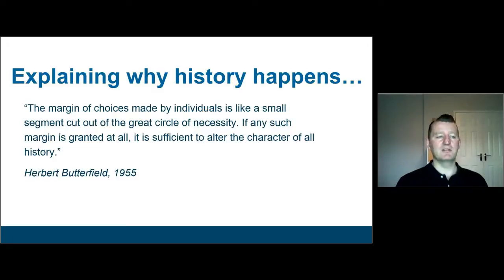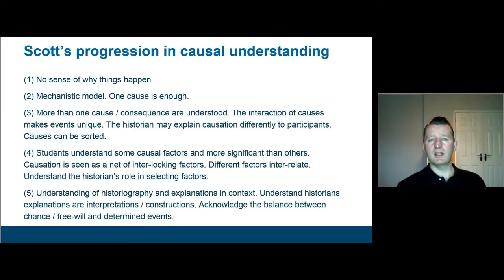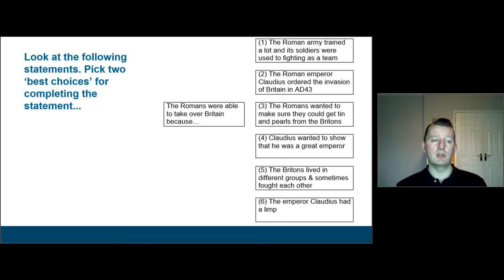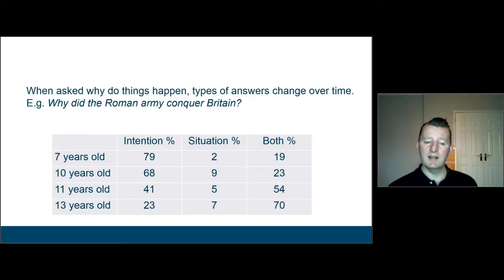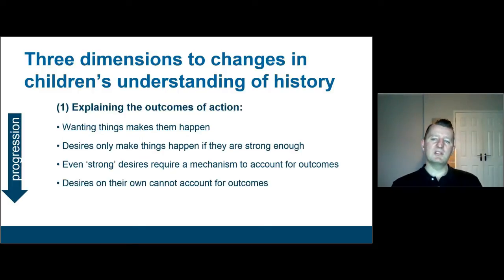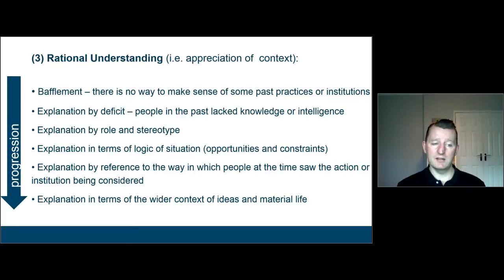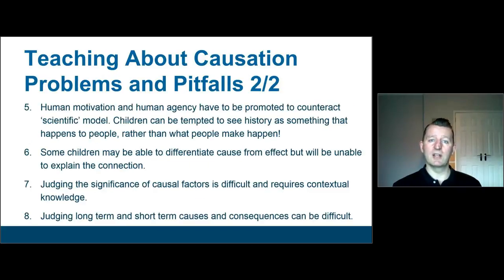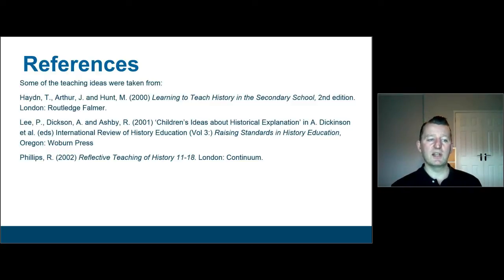Lecture 2-2 Causation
In this part of the lecture we look at the concept of causation and think about what we know about it, how children learn it, and what we can do in the classroom to promote understanding.